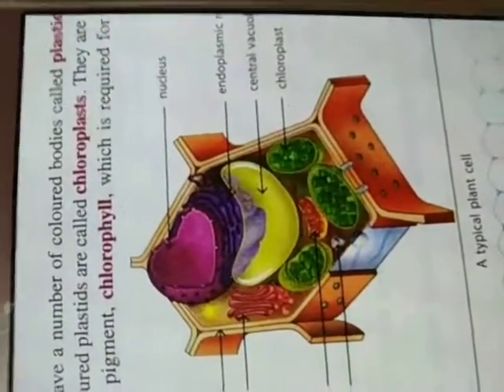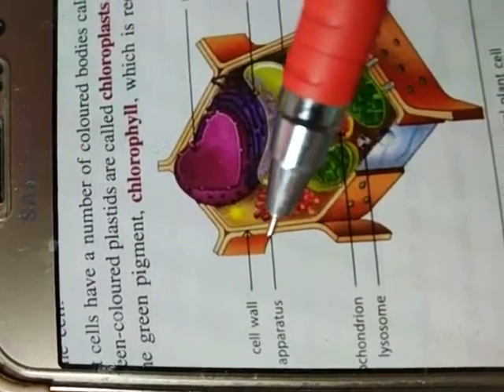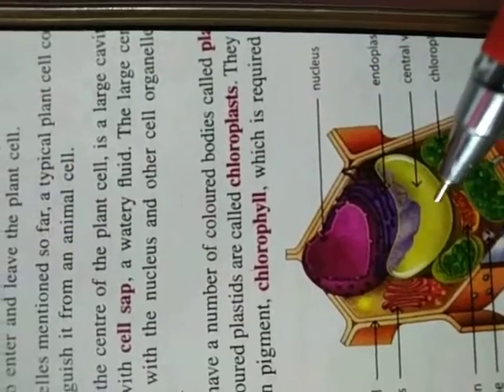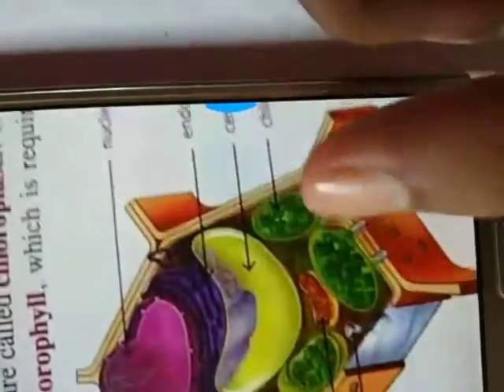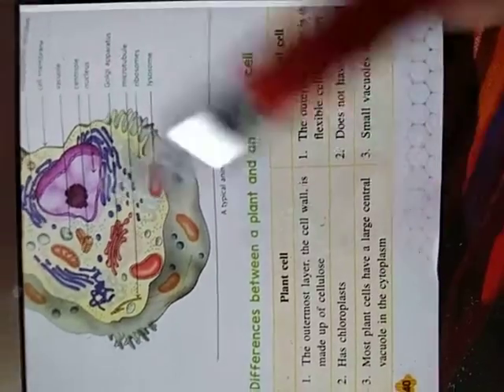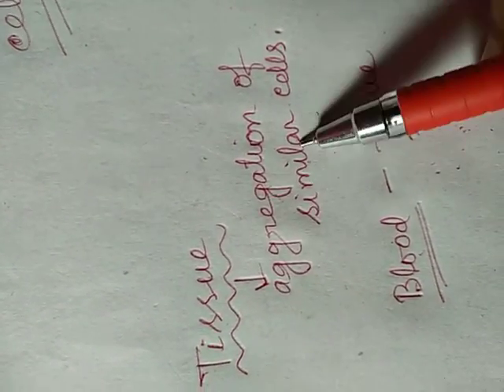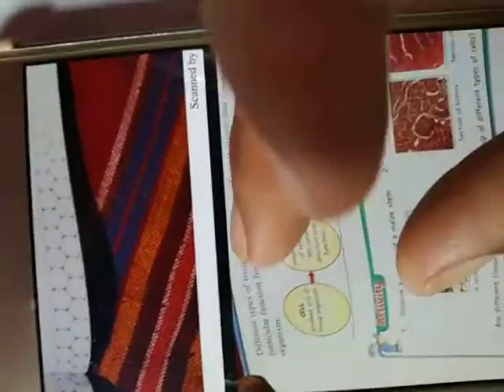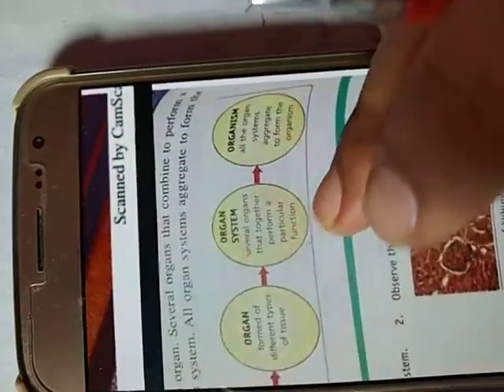Cell biology ( class8)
Difference between plant & animal cell